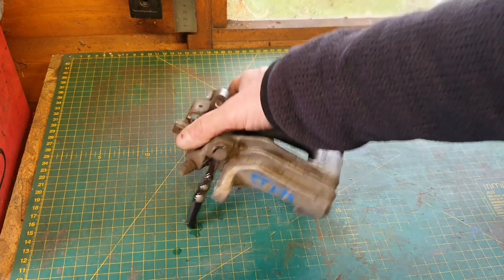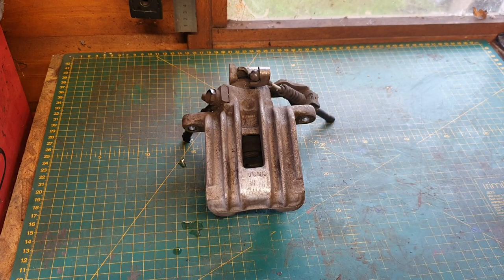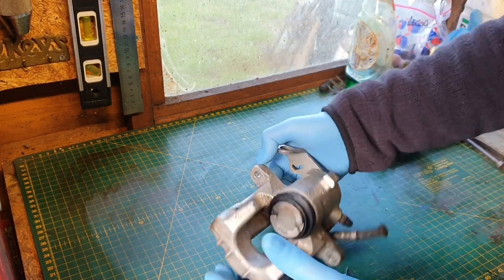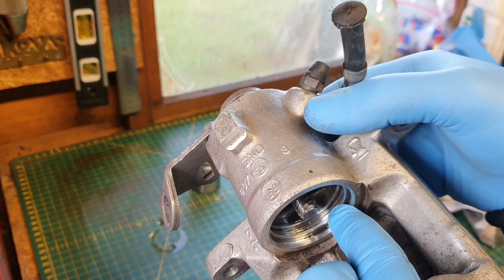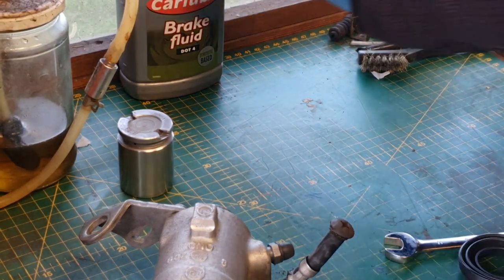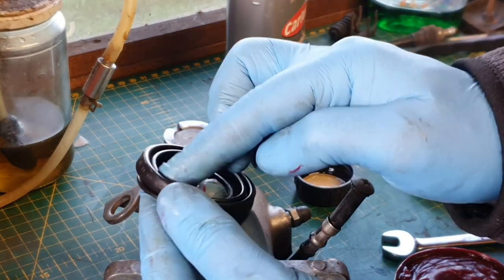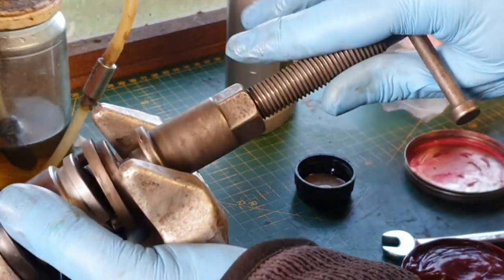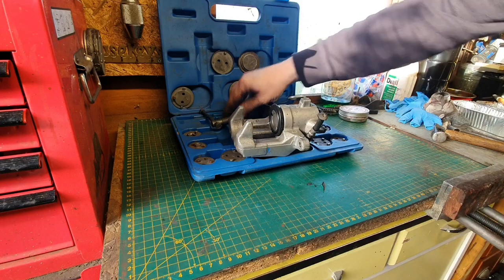skoda fabia VAG rear brake caliper piston seal replacement - seized or sticking piston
Skoda/Volkswagon rear brake caliper strip and replacement of piston seals.